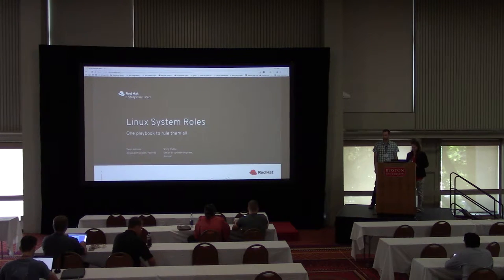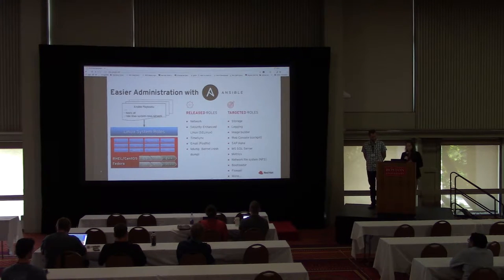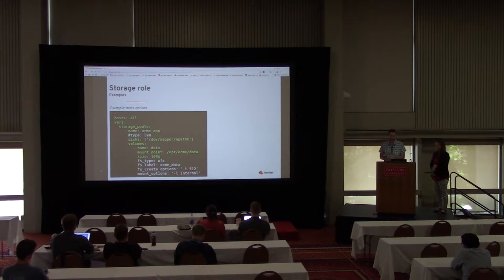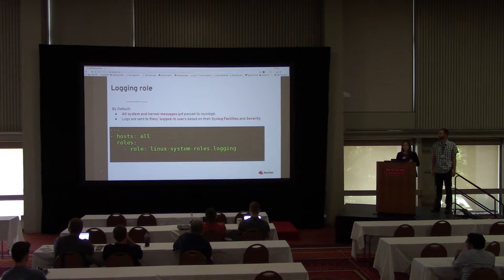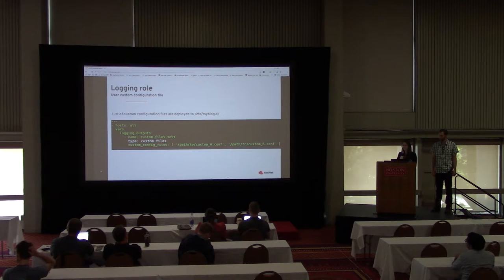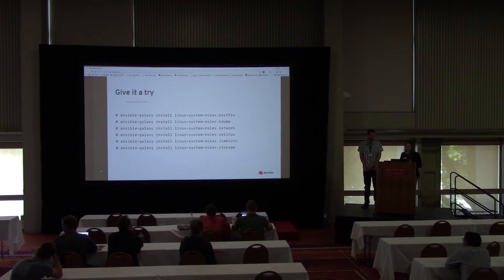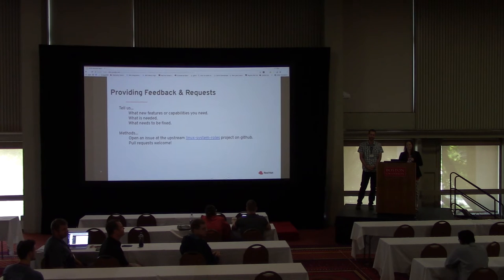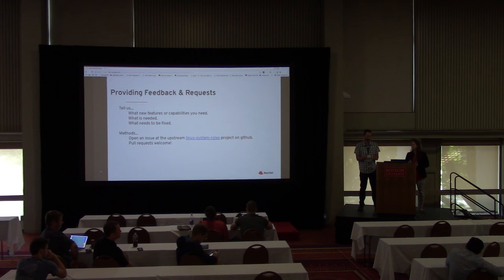Linux System Roles: One playbook to rule them all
Speakers: David Lehman and Shirly Radco

APIs strive to make programmer's jobs easier by keeping stability. Less attention is perhaps being paid to stability of system configuration, where interfaces include configuration file formats and various utilities.  Linux System Roles with Ansible helps to solve playbook incompatibilities as the OS interfaces change between releases and upgrades.

Attendees will learn about new Storage and Logging roles added to the Linux System Roles project to help configure Fedora, RHEL or CentOS systems consistently across multiple releases. The audience is assumed to have a basic understanding of Ansible and experience with Linux (preferably Fedora-derived) system administration.